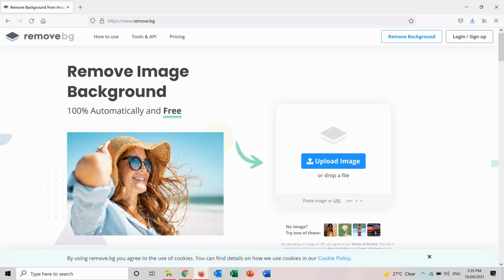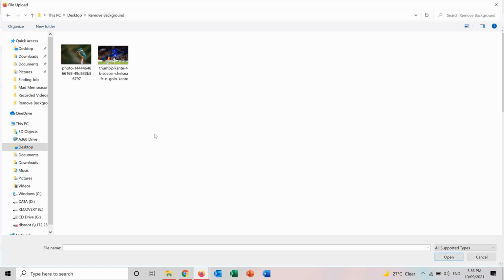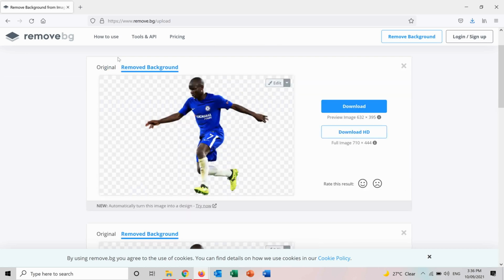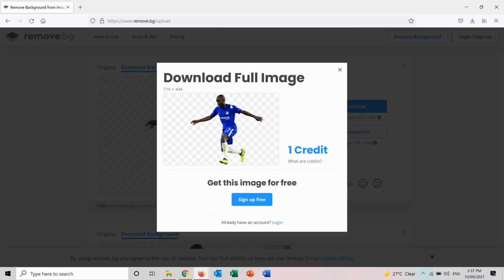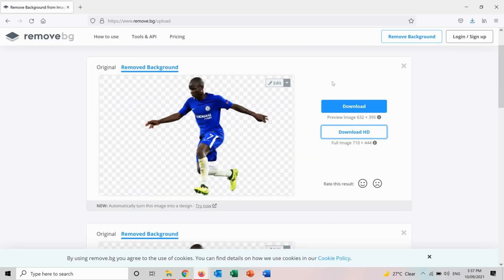Remove Background From Pictures (2 Free Websites)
In this video you can learn how to remove background from pictures in a simple and free way using 2 websites.

"Arabic subtitles are available in this video"